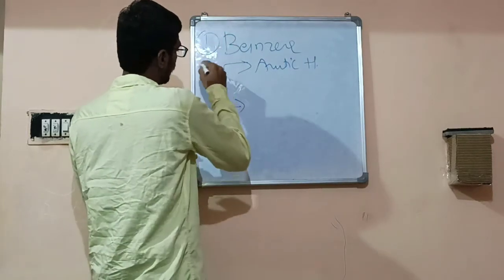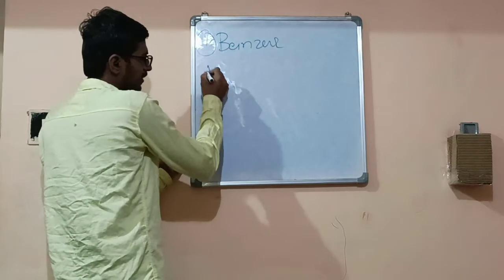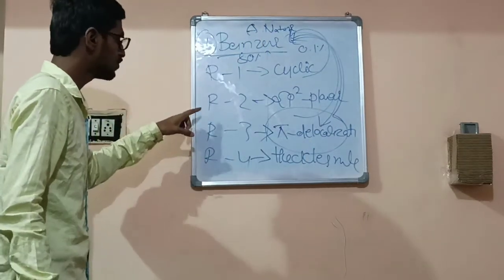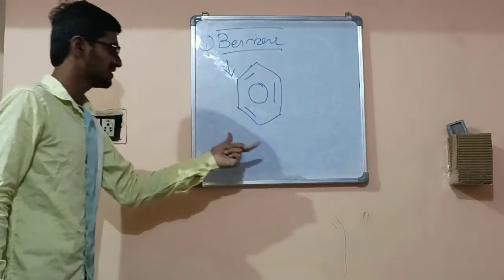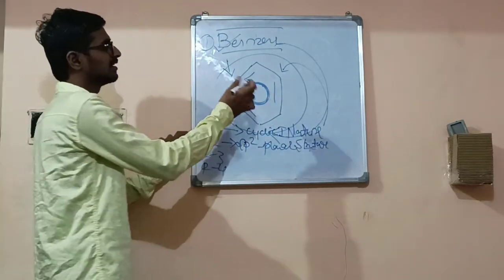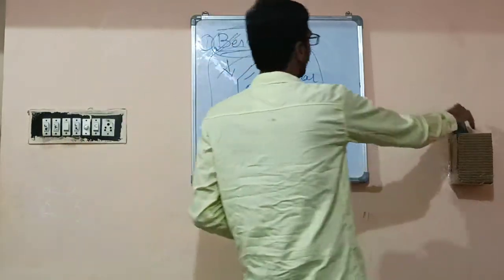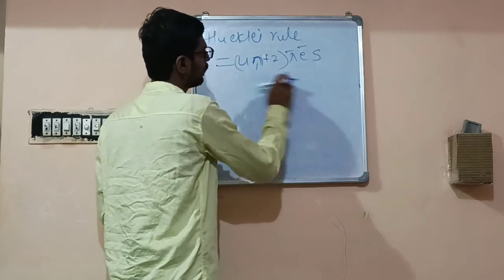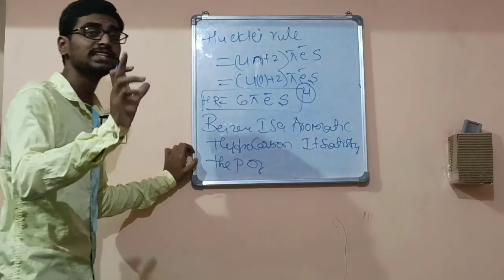AROMATICITY PART 3